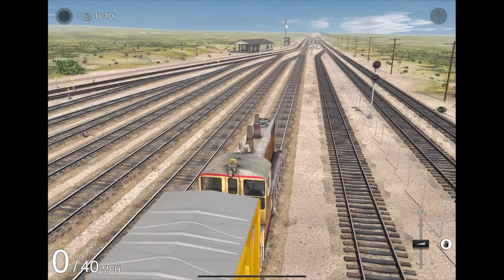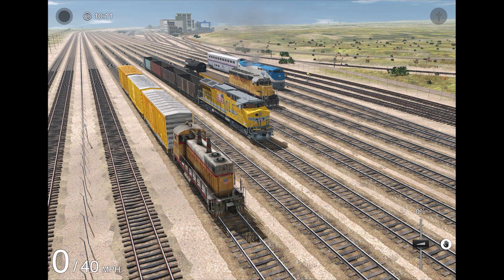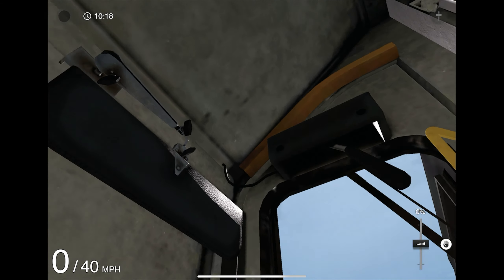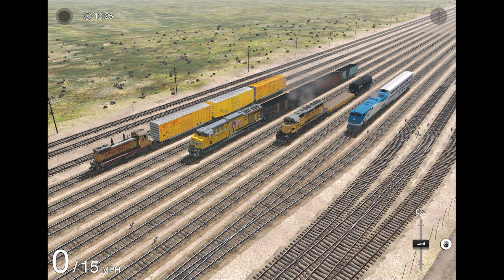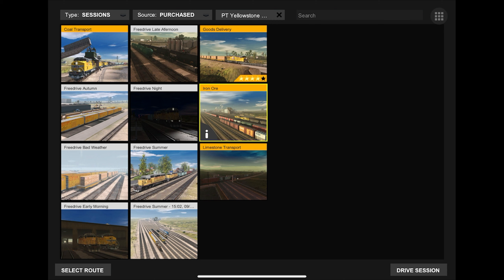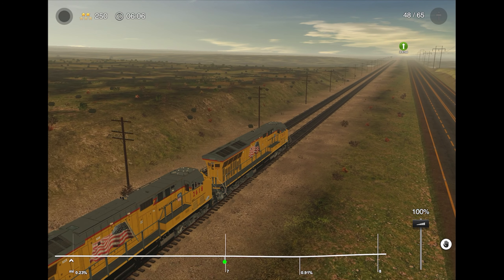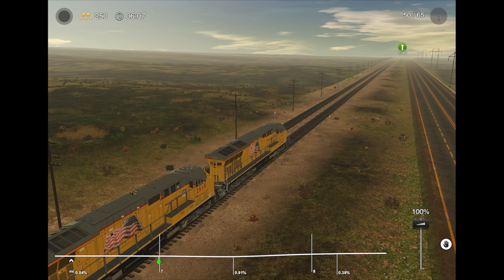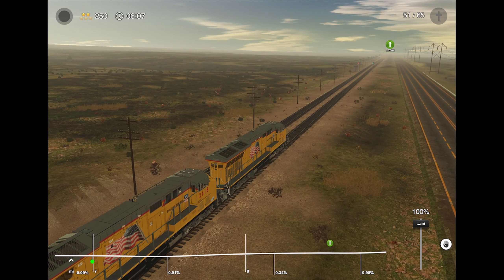Union Pacific iron ore! | Trainz Simulator 3 Yellowstone Mountain & Central Railroad re-review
Time to take a second look at the Yellowstone Mountain & Central Railroad add-on in Trainz Simulator 3, and get a more accurate list of everything you get! Then we'll drive a shunting engine, and a big engine!

Like my editing skills?